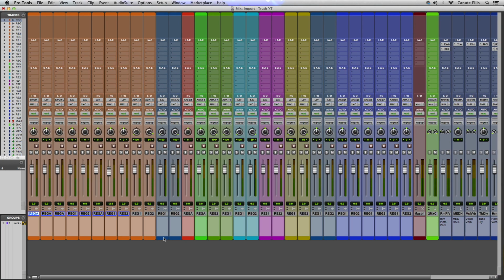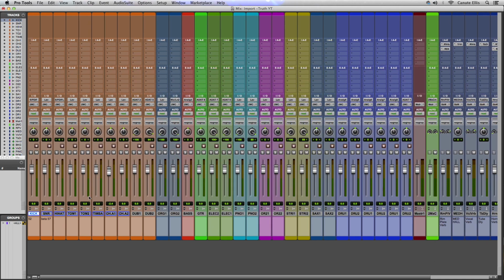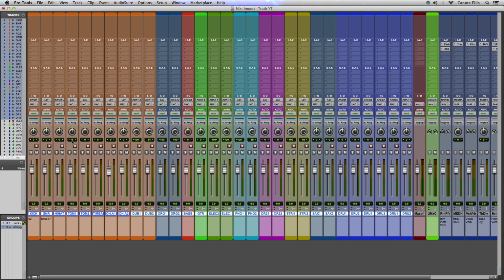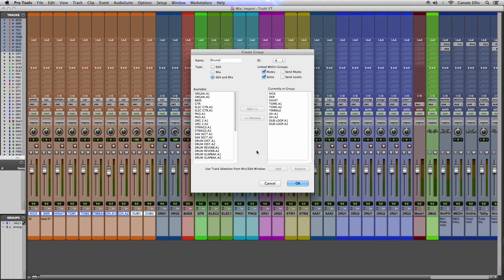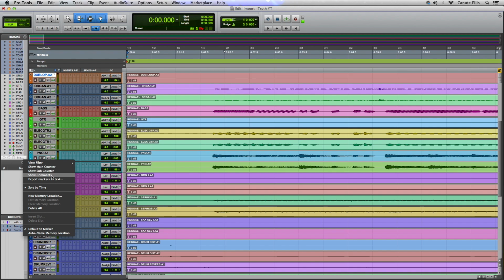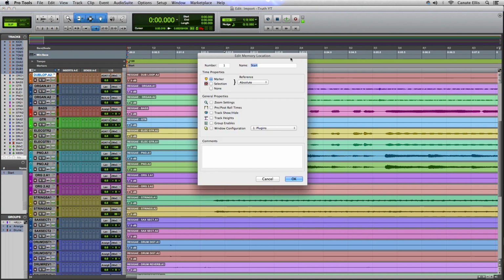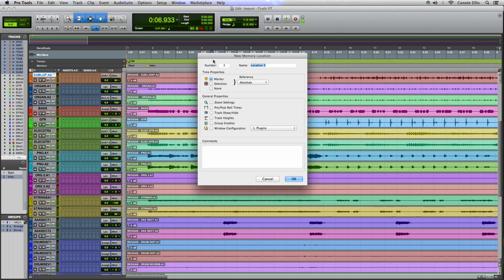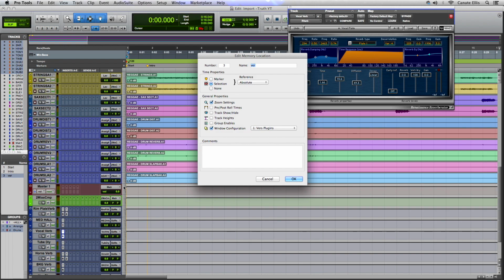Grouping & Window Configurations In Pro Tools - Ep 6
Canute goes into grouping tracks, markers/memory locations and window configurations in Pro-Tools.